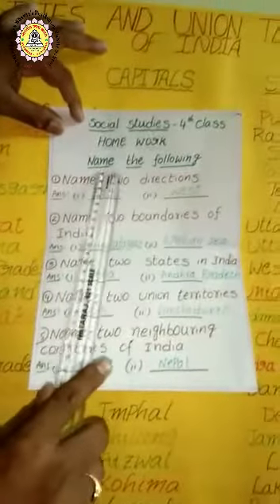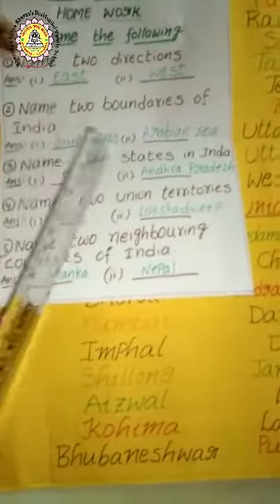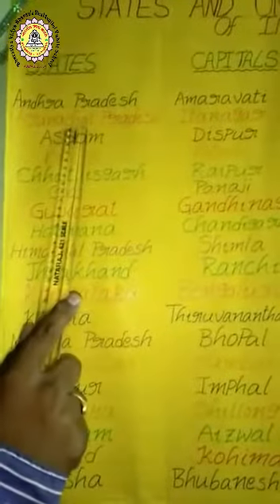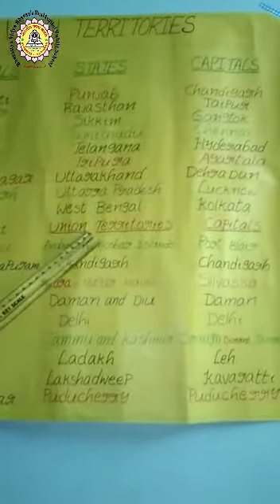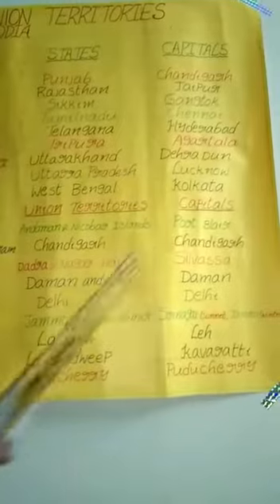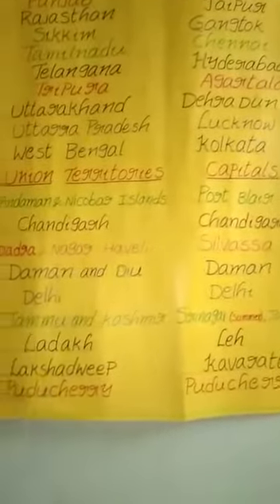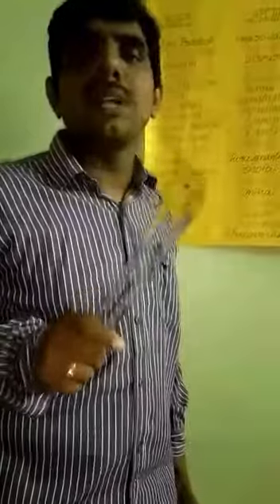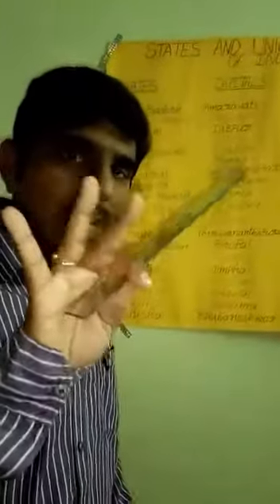indian states & capitals 4th class social